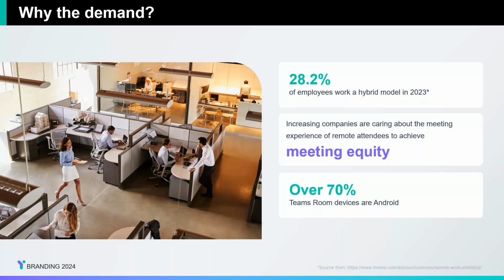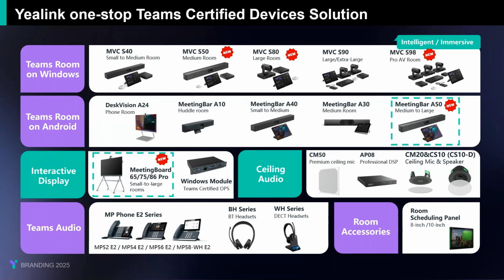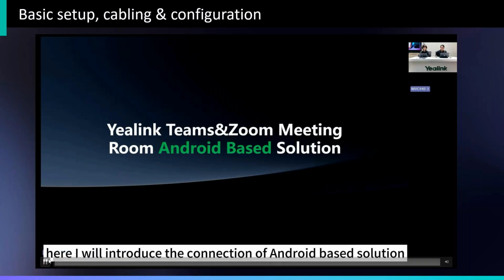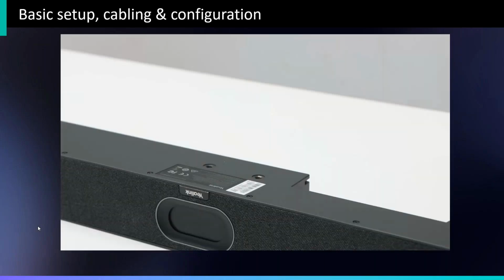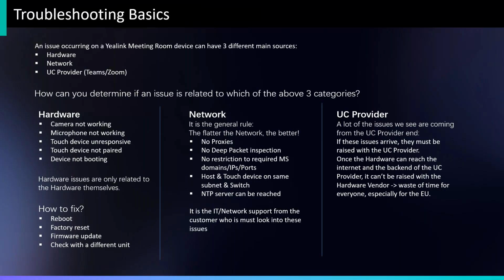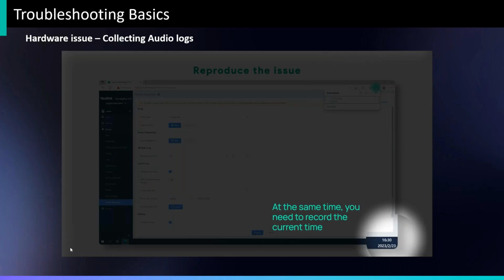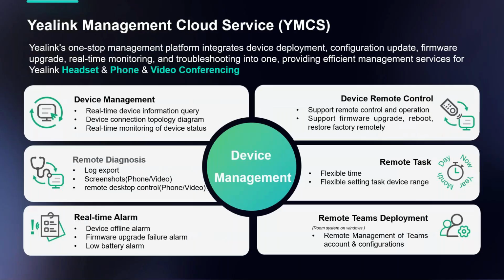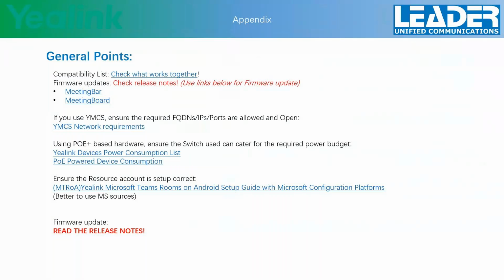Unboxing and Installing Yealink Meeting Room Solutions Android and Meeting Board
Join us for a deep dive guide on Deploying Android based solutions that convers all-in-one Meeting Bars and Meeting Boards
- Basic Setup, Cabling & Configuration
- Accessories, Options/Restrictions
- Troubleshooting covering Cross check, Issue description, Replicating the issue, Data Collection
- Management, Security and MDEP certification
- Yealink Certification